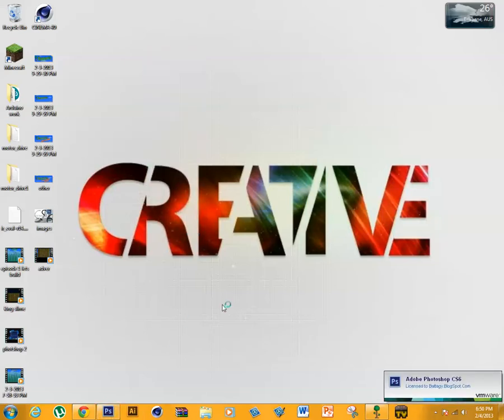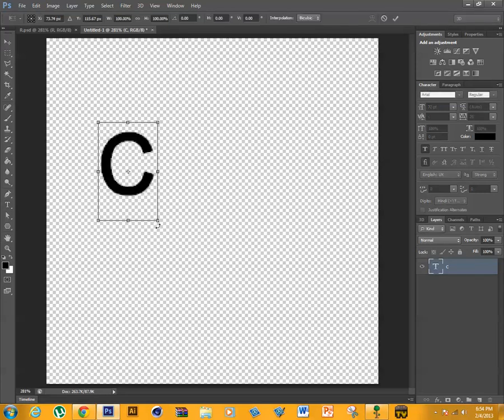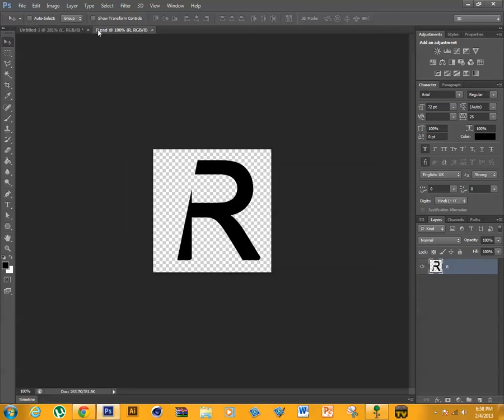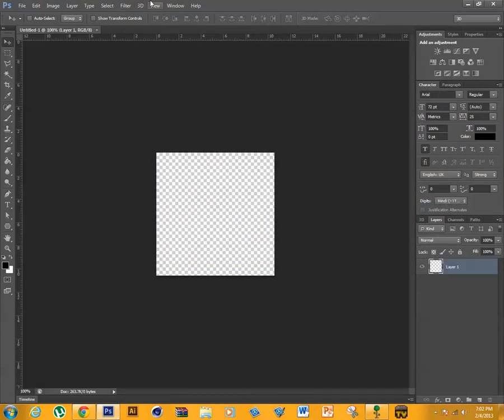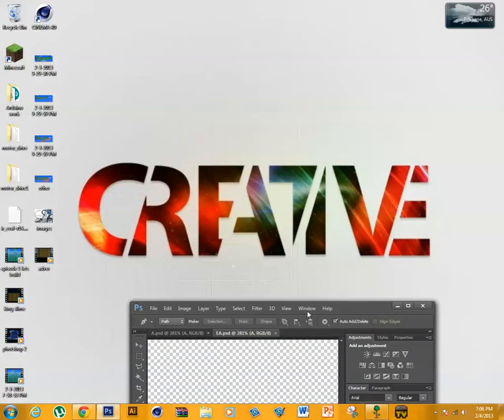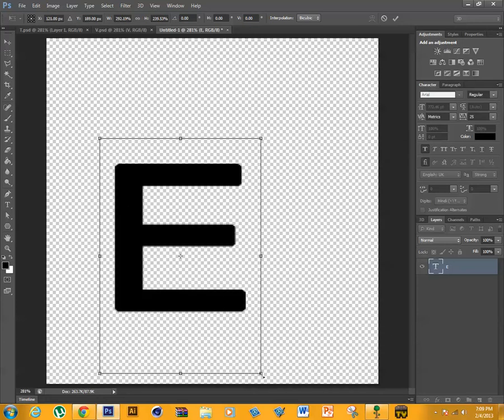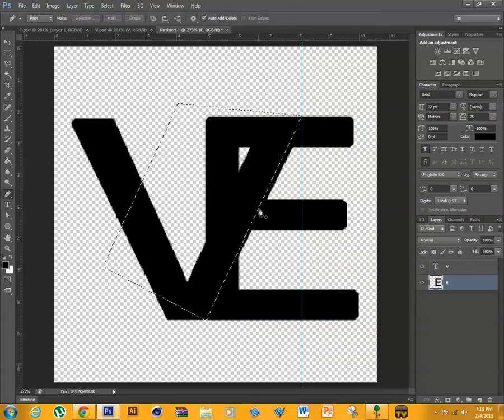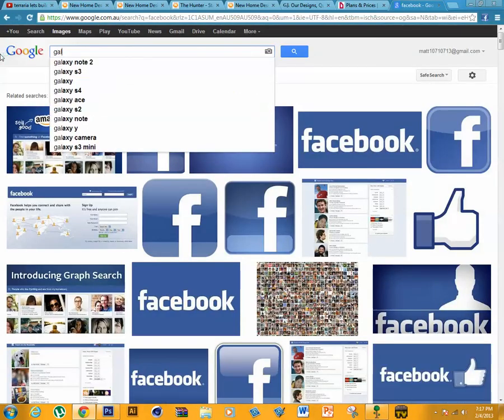Text effect | Advanced Conceptual Tutorial | Photoshop CS6 Extended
Just a few notes:
1) The purpose of this tutorial is to demonstrate how I apply my know-how in Photoshop to figuring out new effects just based off of what I see.
2) NONE of this was practiced beforehand. Every step was made up on the spot.